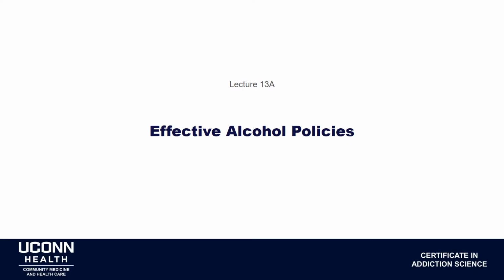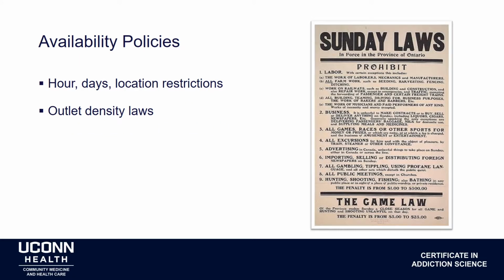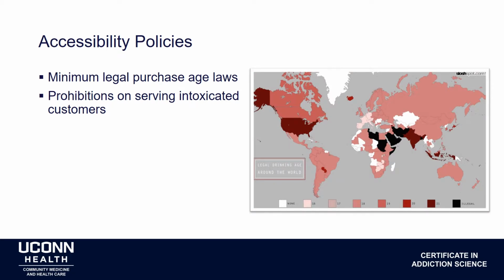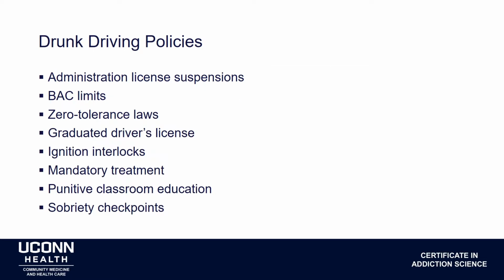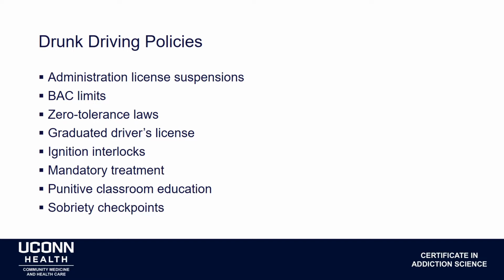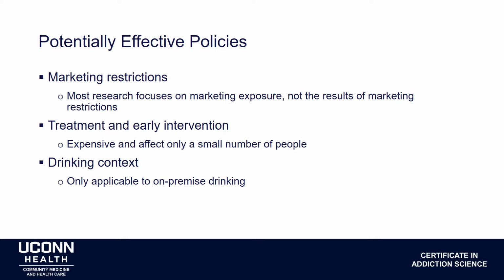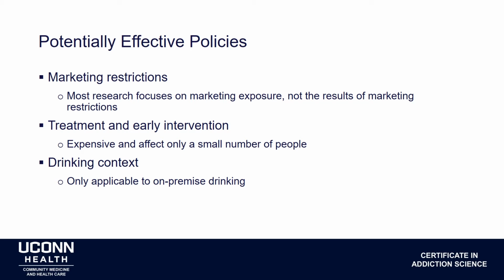Policy Lecture 13A - Effective Alcohol Policies